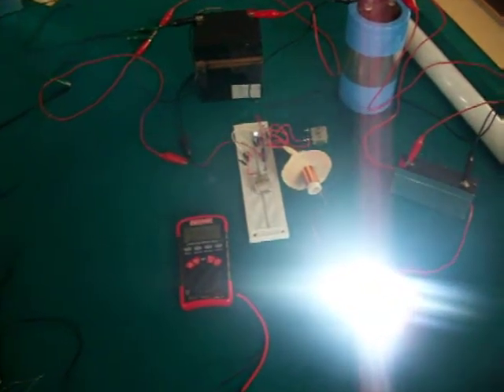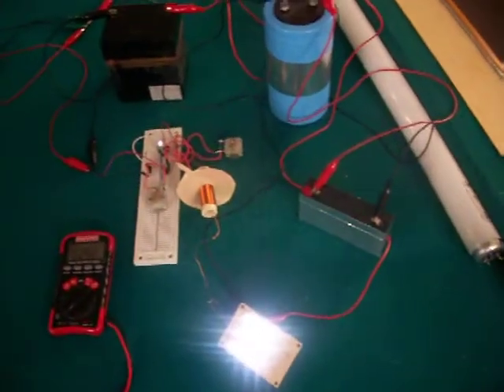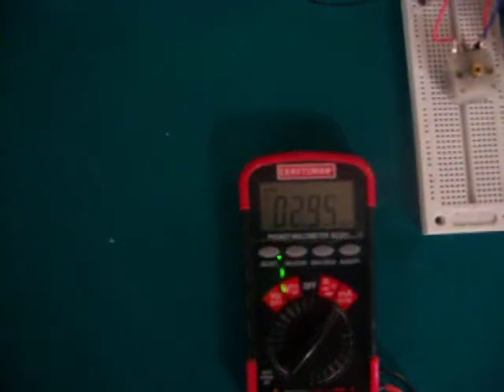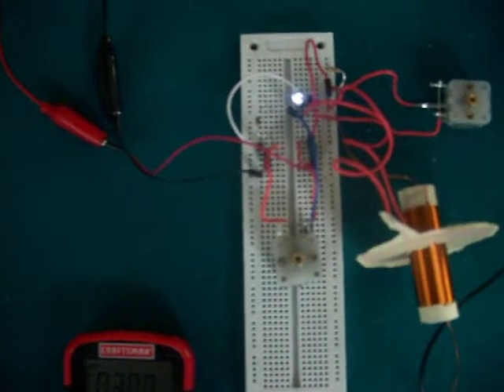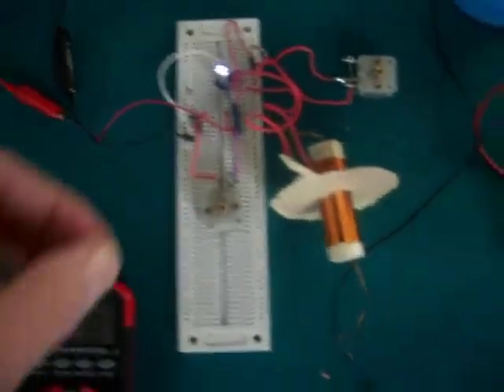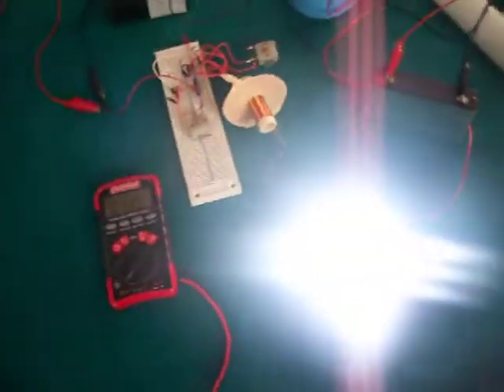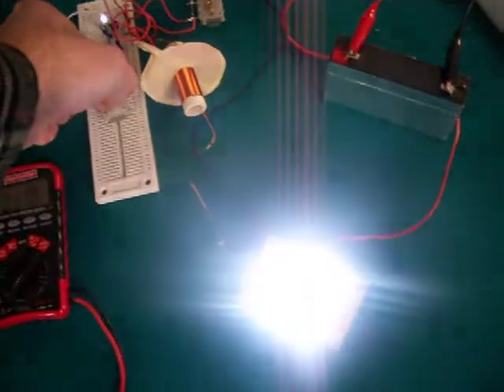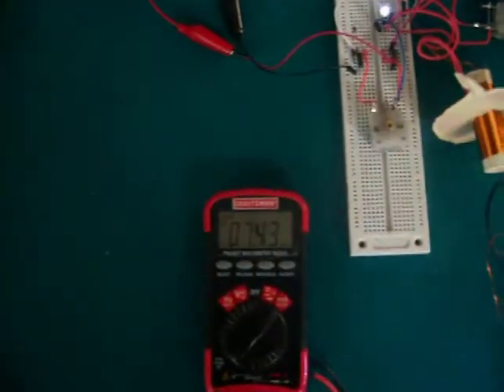Small Slayer Exciter With RF Filter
In this video I just wanted to show how adding a small variable capacitor across the power source you can controll the current intake.

Using the the capacitor across the power source along with the one across the L2 coil.You can still light the leds as low as 1 mA off 12v and still get fairly good light.

Around 7.5 mA @12v the leds are around full brightness.